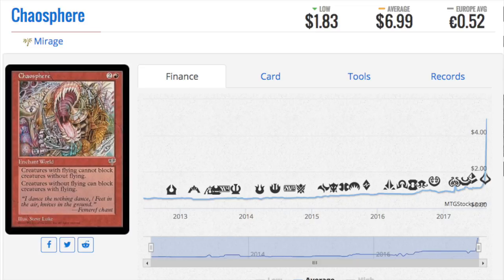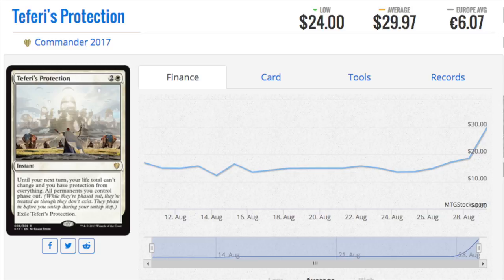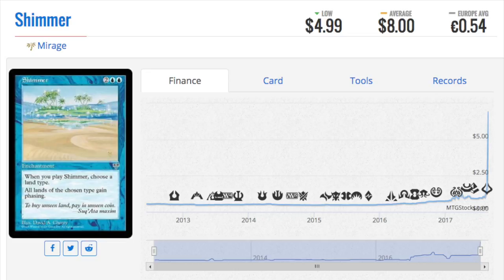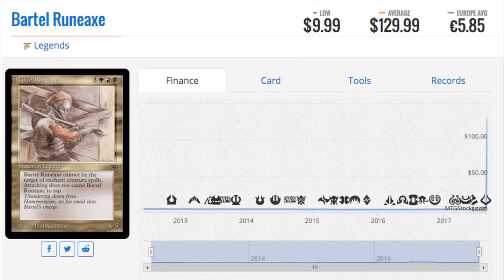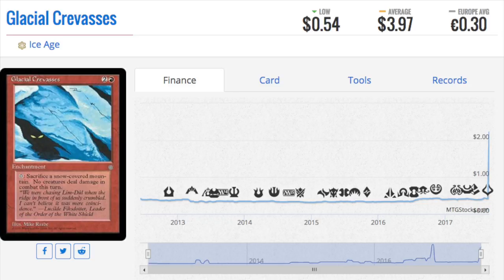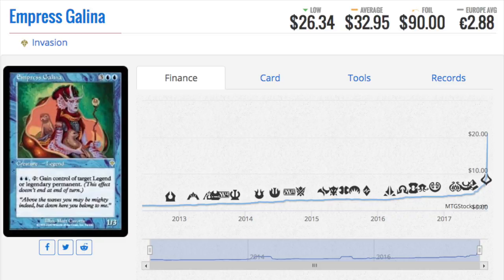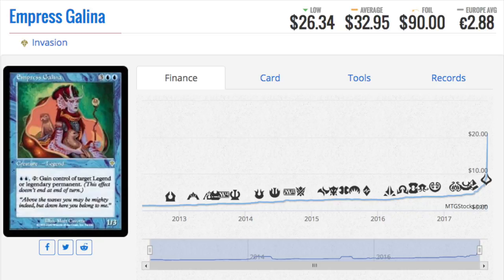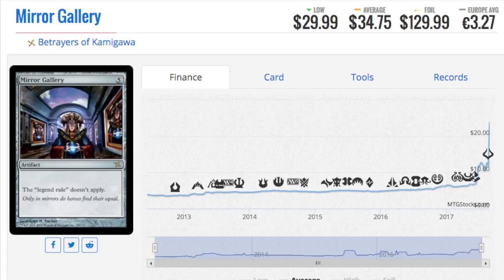10 $$$ SPIKES - Magic the Gathering Card Prices